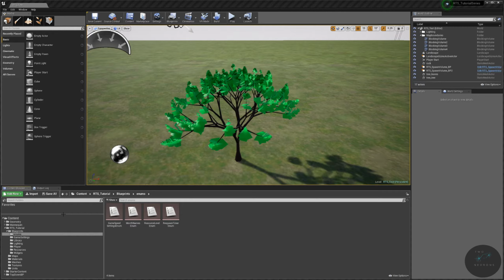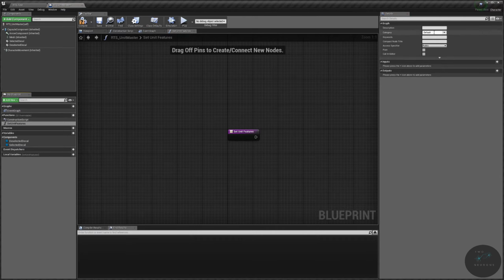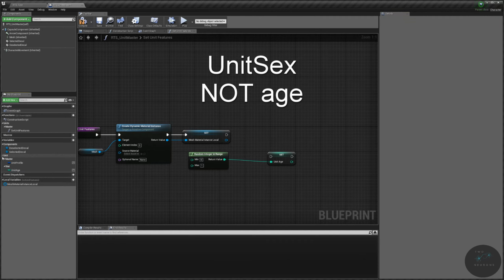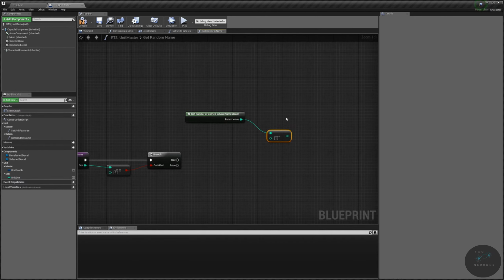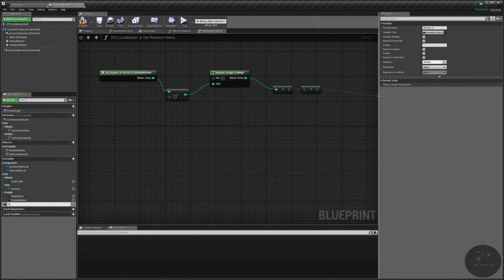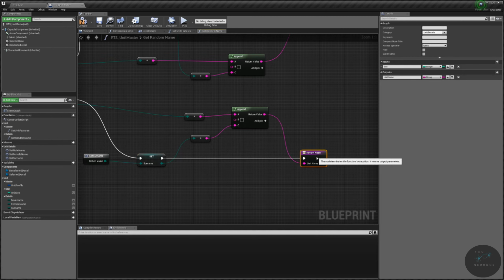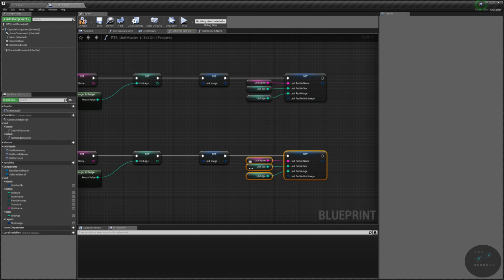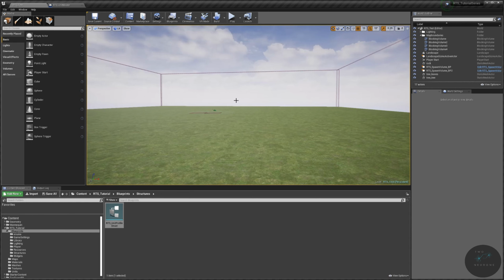4.19 Unit Details Part 1 [UE4 - RTS Tutorial]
Welcome to the 19th Lesson in creating a Real Time Strategy Game in Unreal Engine.

In this lesson, in UE4, we will be setting up the first part of unit details. We will use the editor's debugging features to see these details (prior to getting our unit HUD set up in 2 videos).

In the next video, we will finish setting up our unit details, including a function that updates the unit age.

The plan for this series is roughly:
1. Movement
2. Time and HUD
3. Resources (basic)
4. Units/NPCs (basic)
5. Construction (basic)
6. Combining Units and Construction (basic)
7. Resources and Construction
8. Unit/NPC behaviour